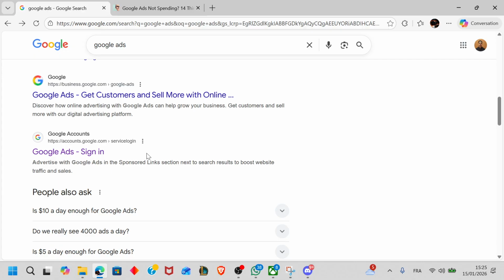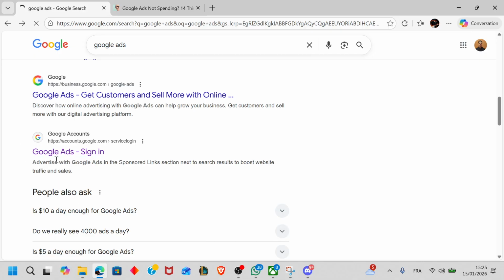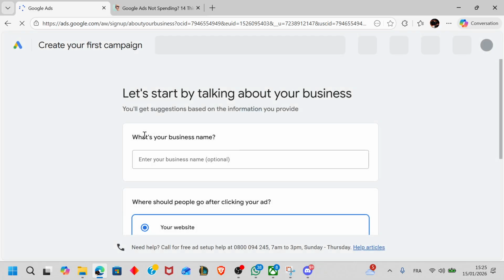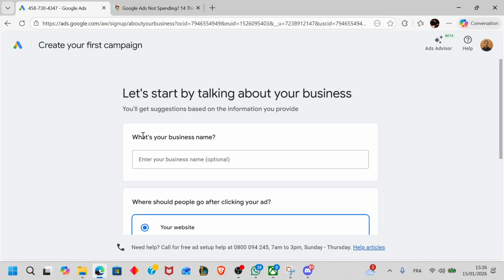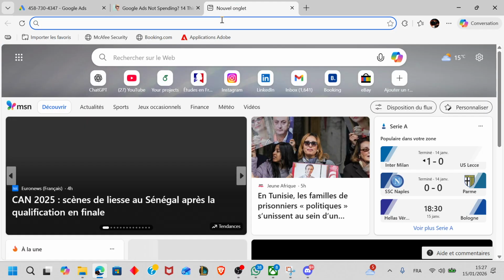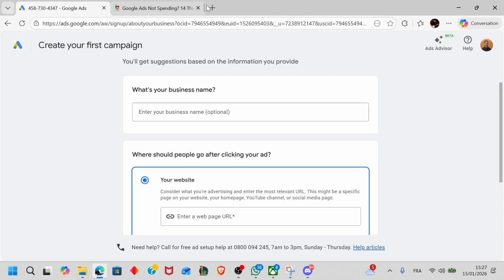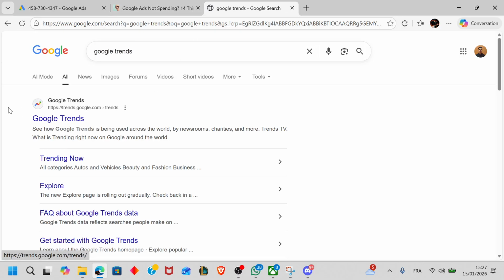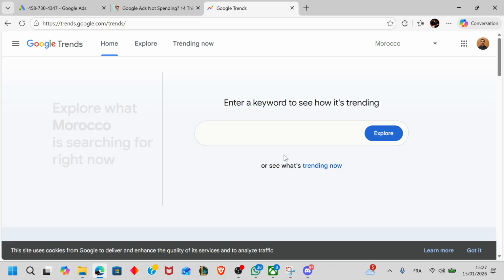How To Fix “Low Search Volume” In Google Ads ! Tutorial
Today we talk about fix “low search volume” in google ads,fix low search volume in google ads,google adwords low search volume,low search volume keywords,low search volume keyword tips